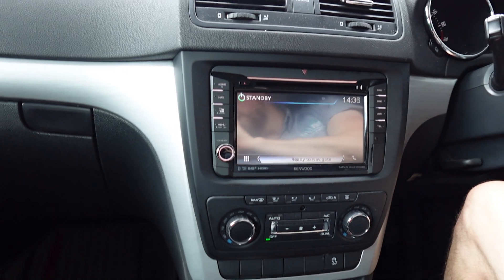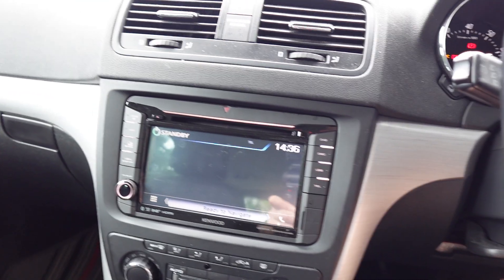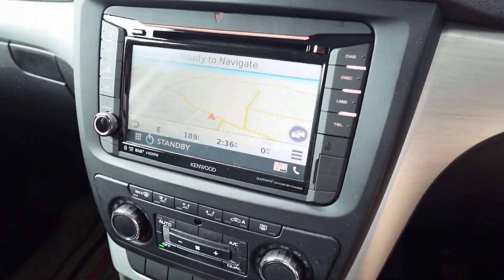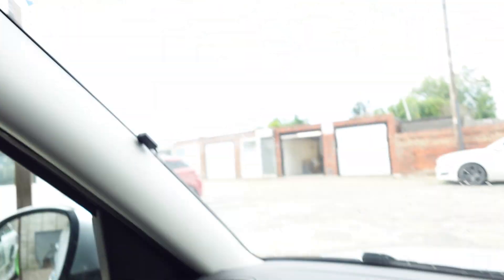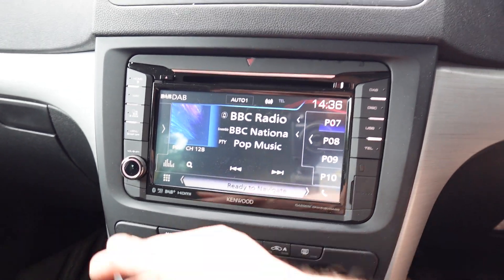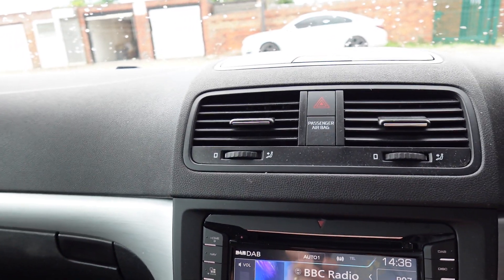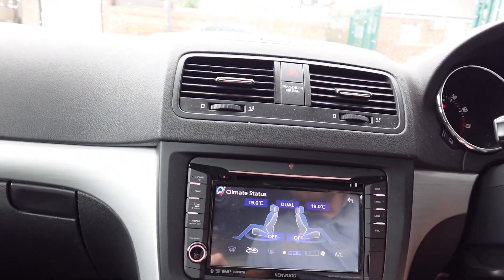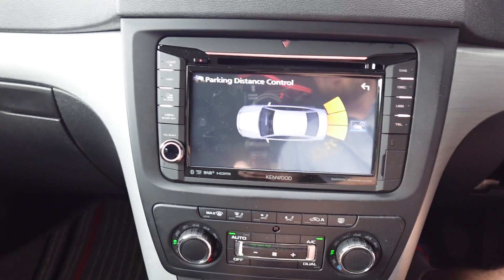Doesn't cost £K's to replace a faulty Skoda stereo! CarPlay, VGA Integration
So, the customer's Skoda Yeti VGA Platform stereo went faulty. They were quoted thousands to replace! John Kleis said there was no problem and fitted out specifically designed for VW, Skoda, SEAT DNX518VDABS. This system integrates the vehicle's VGA platform and also gives new features like Apple CarPlay, Android Auto and DAB Radio.

John Kleis Car Audio offers the very latest in “In Car Entertainment”, including mobile phone car kits and hands-free car kit installations. With over 44 years of installing car accessories, we certainly have the experience. Our qualified engineers have NVQ qualifications, work to the code of practice FCS 1362 and are within the top 100 approved engineers within the UK.

John Kleis
248 Basingstoke Road
Reading
Berkshire
RG2 0HN